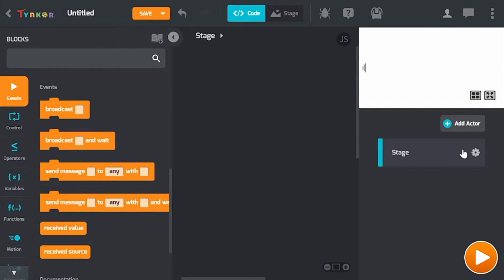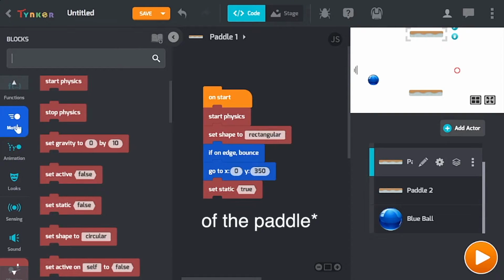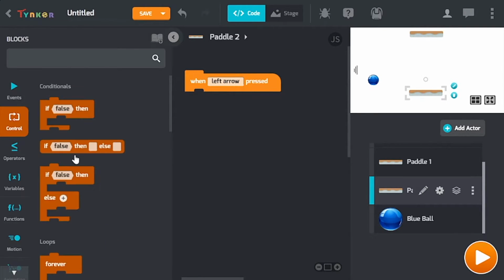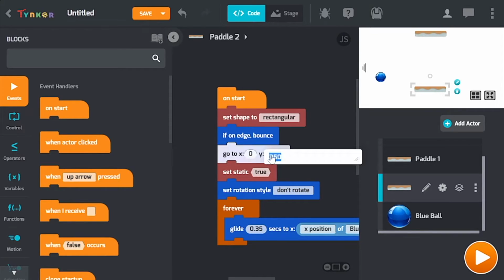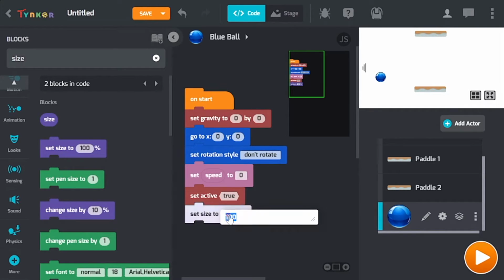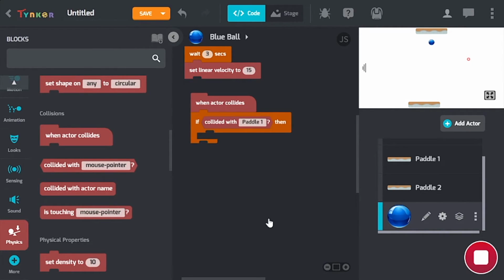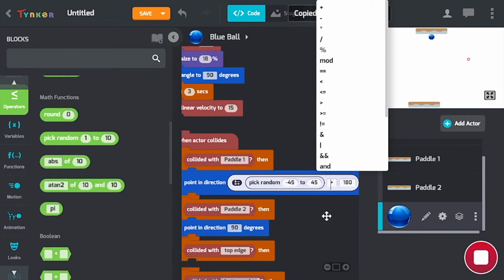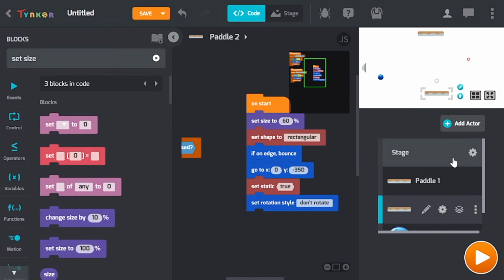Make a Pong Game with Tynker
Learn how to create a Pong game using Tynker with simple movement, physics, and logic statements!

Timestamps:
00:00 Intro
00:11 Adding Objects to Stage
01:10 Coding the AI Paddle
05:38 Creating Player Controls
09:25 Testing Movement
10:13 Coding Ball Movement
13:41 Adding Collision
20:11 Finishing Touches
20:54 Conclusion